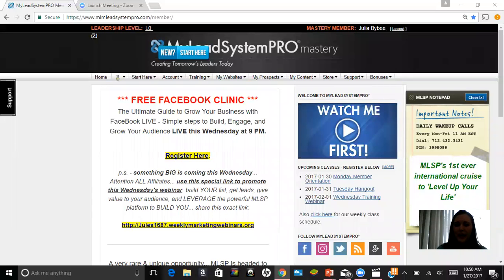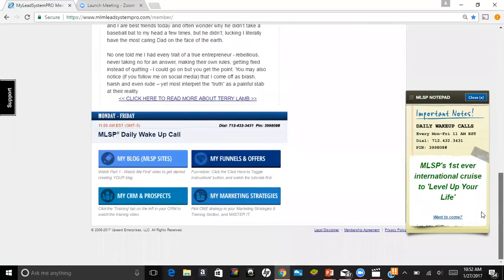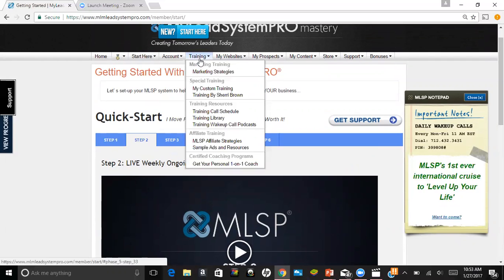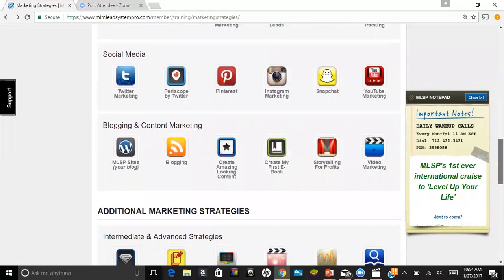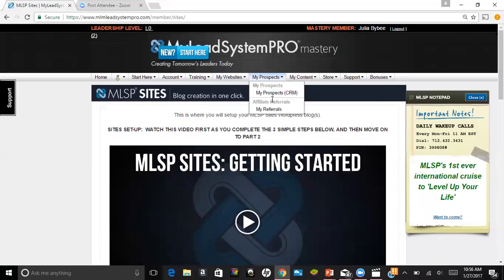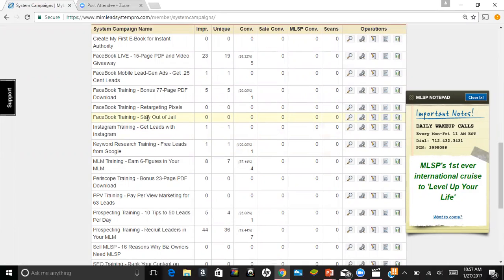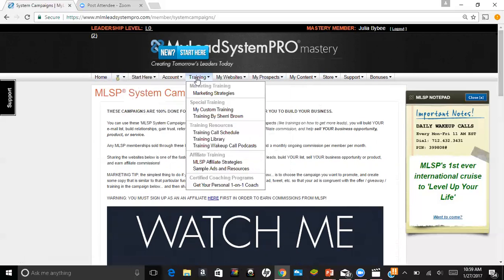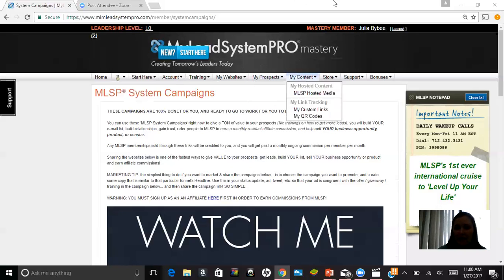Inside Look into Attraction Marketing System: MLSP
In the video above, I give you an inside look into the marketing system that has helped me create my brand and generating daily leads and learning effective marketing strategies.

My lead system pro gives you the training, along with the tools and resources to become great at internet marketing.

If you have big dreams and goals but have no clue how to get there, plug into the system by using the link above or by getting back with the person who introduced you.